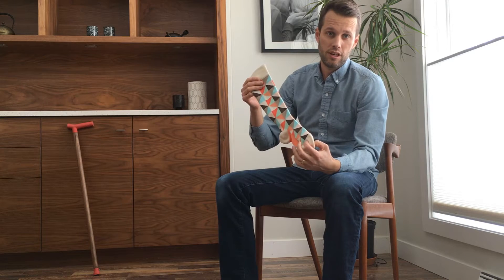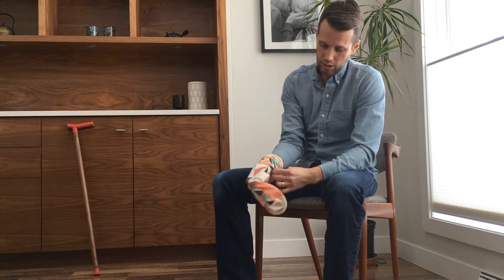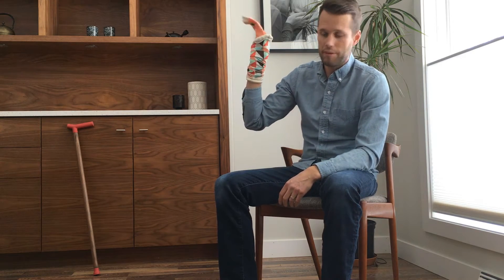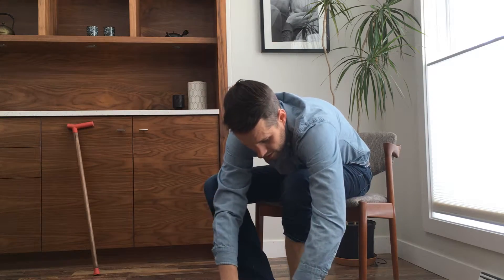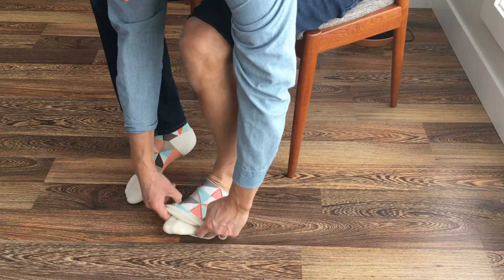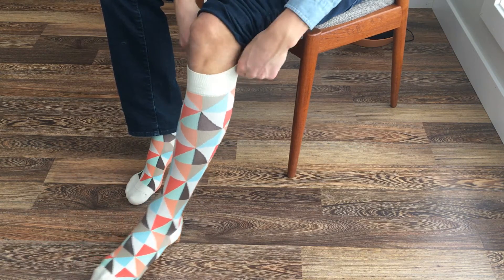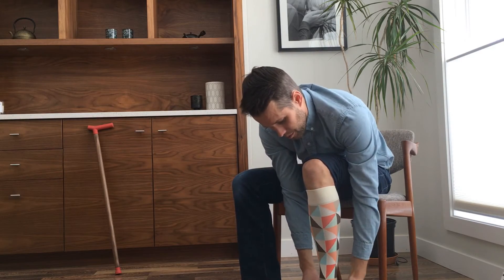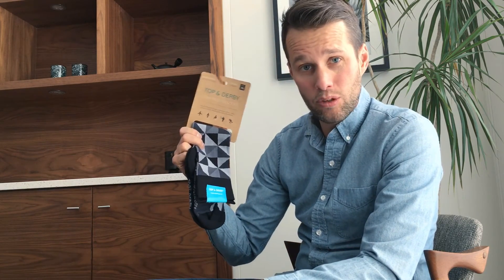How To Put On Compression Socks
We know how difficult it can be to don compression garments. In this video we'll show you how to put on your compression socks with ease!

Check out our exclusive line of fashion compression socks and award-winning home healthcare products